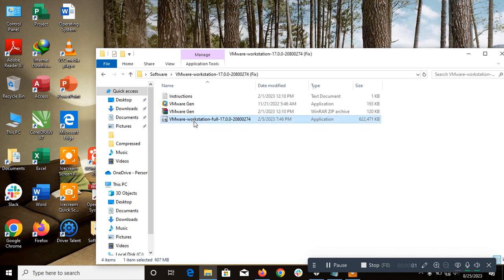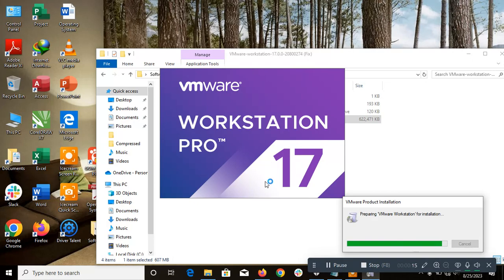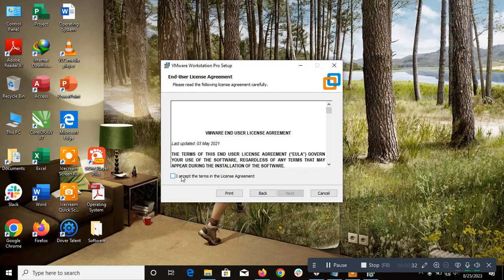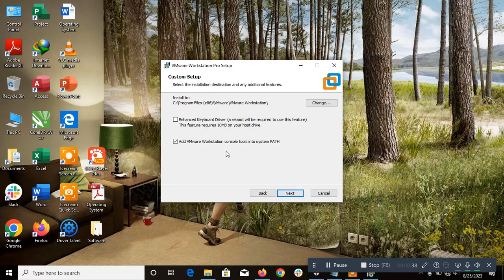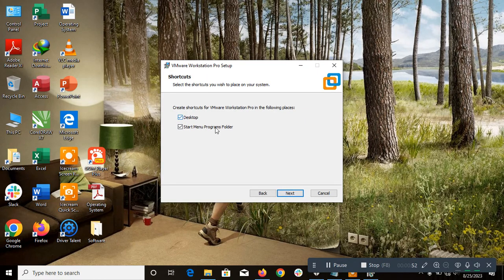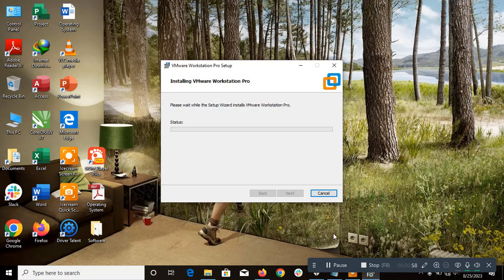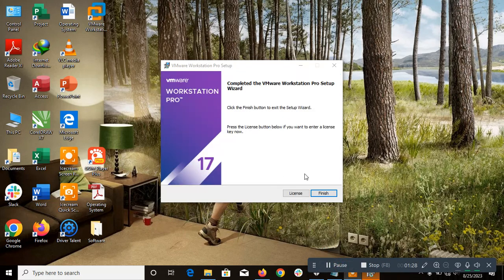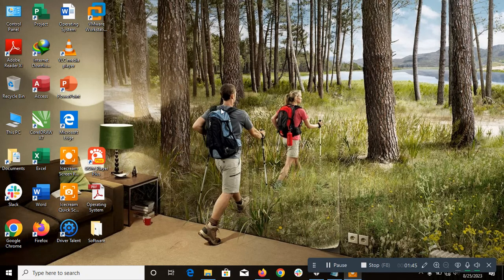Installation of VMware Workstation